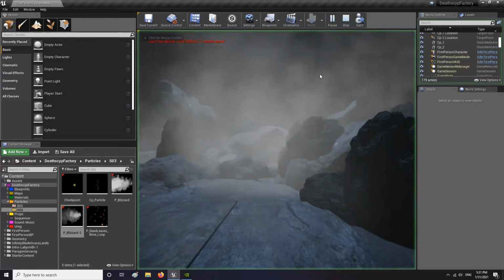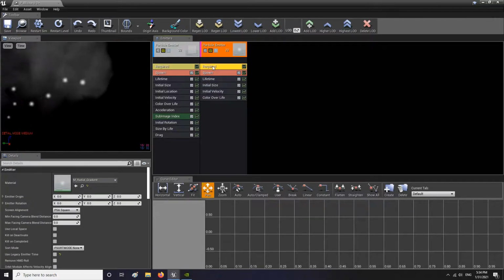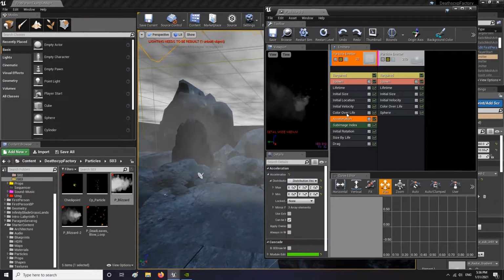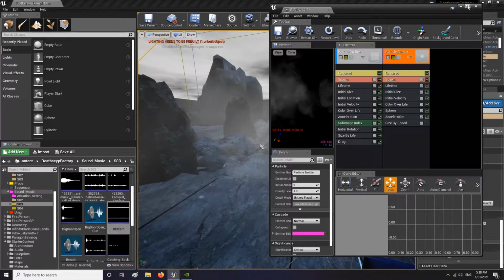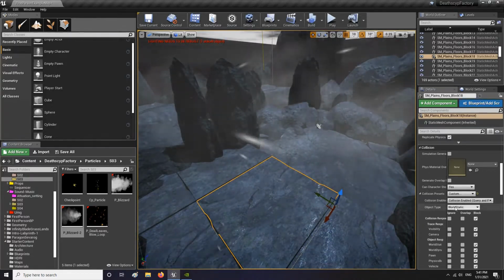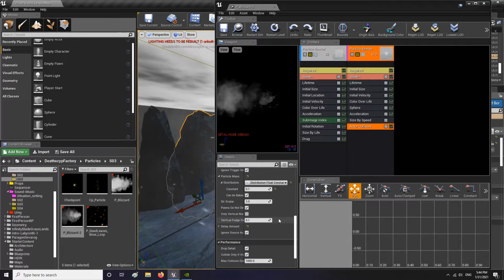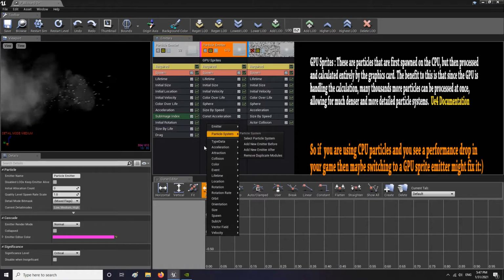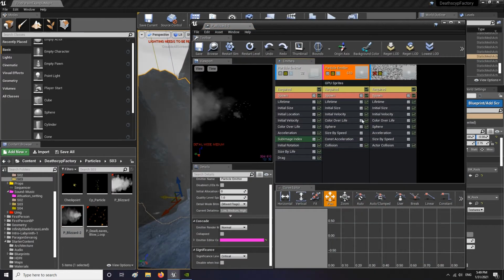Ue4 Tutorials - Deathscyp Factory S03E34 - Extra - 3 Blizzard particle Fx Part-2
Hey devs!

Alright, sorry for the late delay but I needed to refine my knowledge on the matter for the second part of this episode. Now with this one you should be able to make the nice blizzard FX and play around with the settings. Cheers!

If you don't know what is a particle fx, here is a introduction on the subject:

And here is where you can get the sfx for the particle fx: